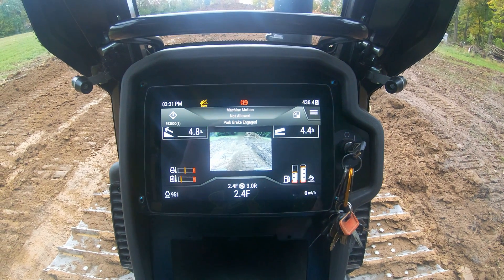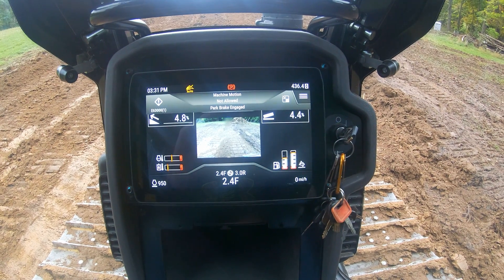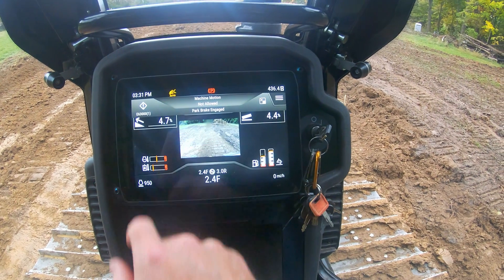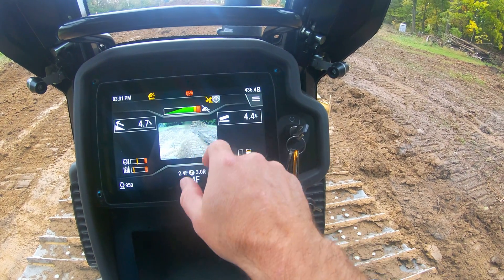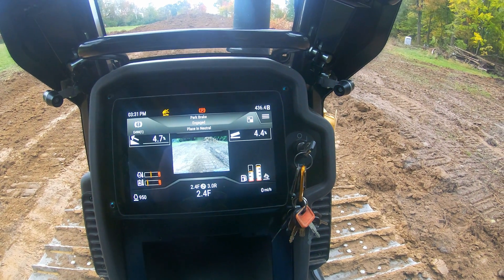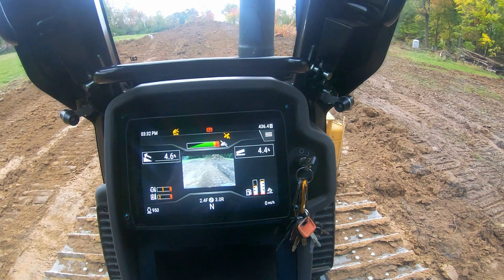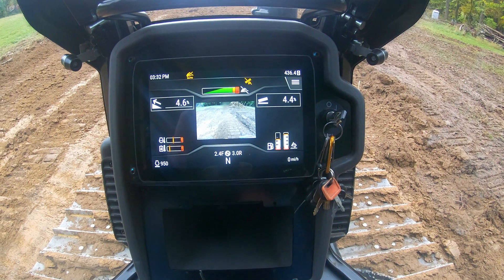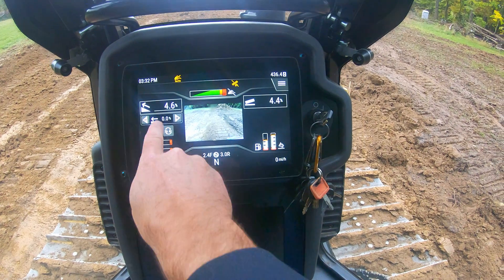How To Set Cross Slope Cat Slope Assist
Happy New Year! Sorry it's been a minute, took some time off for Christmas. On today's Down & Dirty, we're talking about slope assist, the new 2D grade system from @caterpillarinc for their dozers.